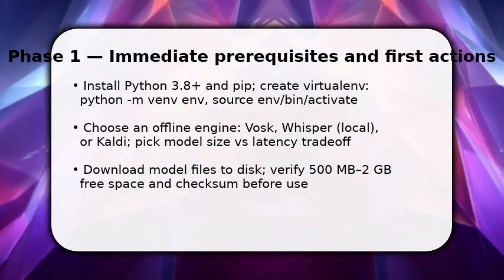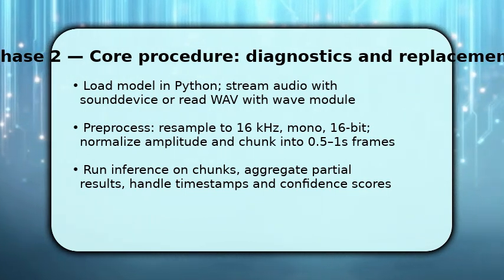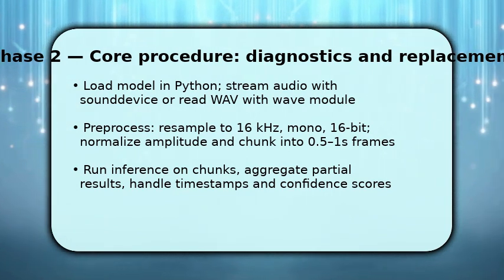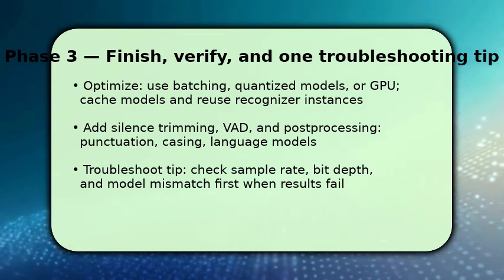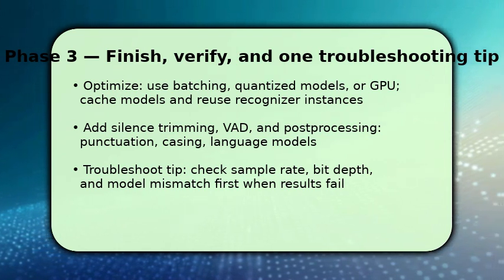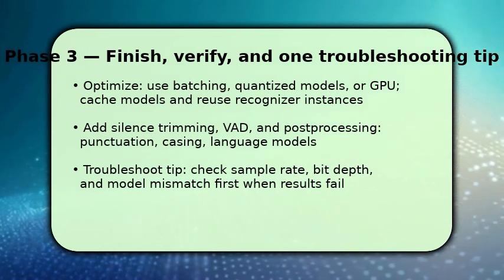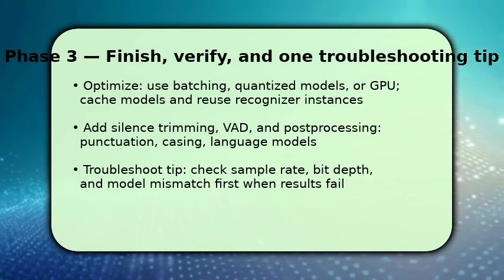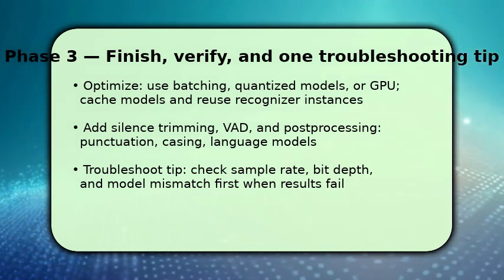How to Make Offline Speech Recognition in Python (full Guide)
How to Make Offline Speech Recognition in Python (full Guide) | 🔒 Surfshark VPN Deal — Stay private and secure. $1.99/mo + 3 Months Free ▸

Dive into the world of offline speech recognition in Python. This comprehensive guide covers essential techniques, libraries like SpeechRecognition and PyAudioIO, code snippets for implementation, troubleshooting tips, and real-world applications.

offline speech recognition, Python tutorial, SpeechRecognition library, PyAudioIO, speech to text conversion, audio processing in Python, machine learning basics, voice command system development, python coding for audio input